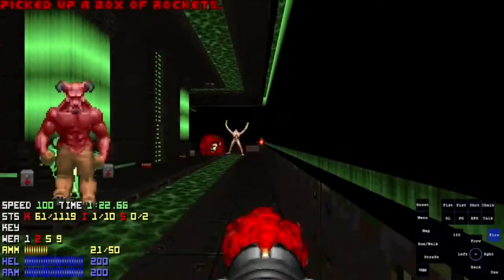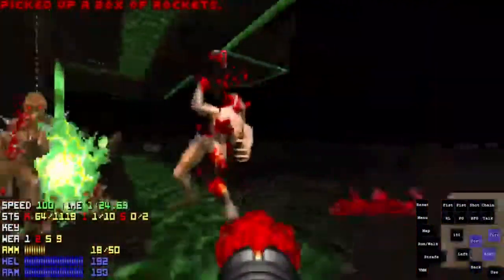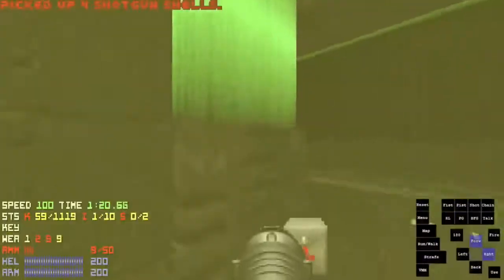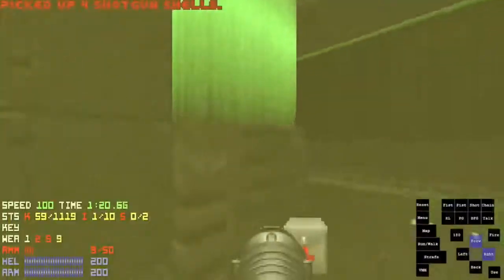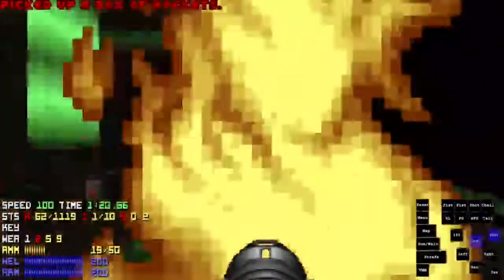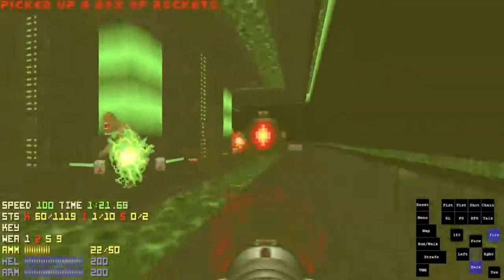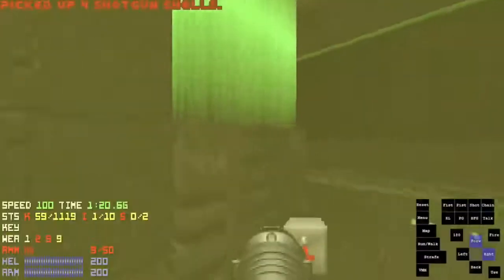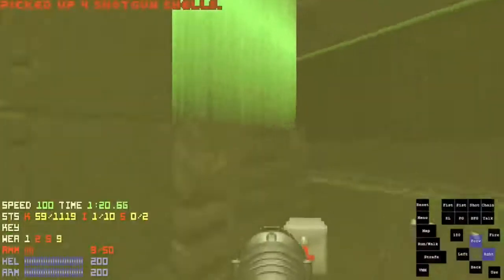[KATS-3] Rocketing Viles And Gap Distance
NOTE: This technique can also apply to the plasma rifle and BFG for archviles, moreso the BFG I suppose. But the rocket launcher I think you'll find this technique most applicable for.

Basically, in some scenarios, it is smart to close the distance between you and a vile when rocketing it, because it quickens the vile's death and prevents him from zapping you. It's difficult to judge in real time when this is the best decision, as, in the split second that the vile begins igniting, you basically have to judge whether closing the gap will make enough of a time difference to save you from being zapped. It's definitely a feeling and instinct you have to develop, but it can be really useful at times.

Another benefit of getting up close to the monster like this is that your accuracy should increase the closer you are, and your projectiles wont risk missing the monster or getting blocked by other random crap in the way if you're shooting from farther away